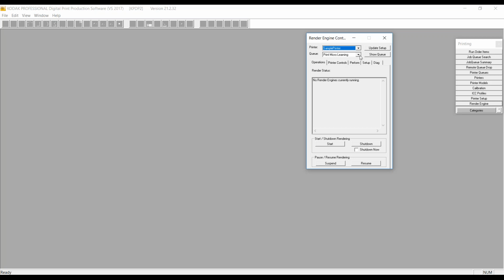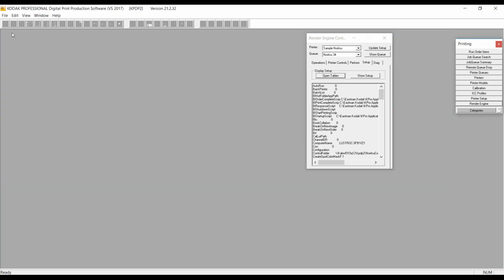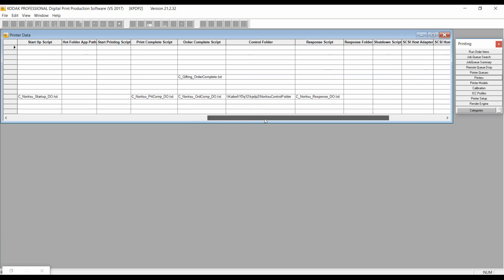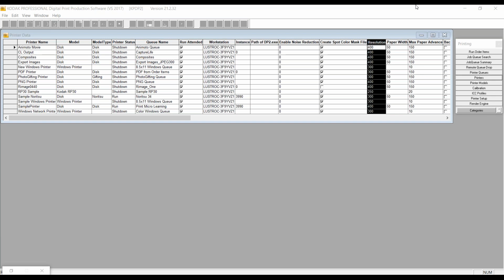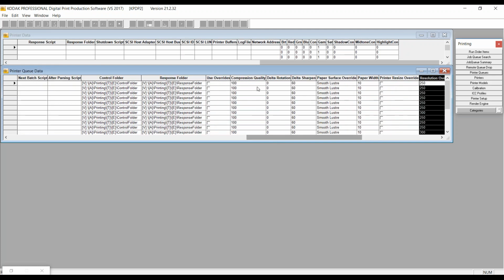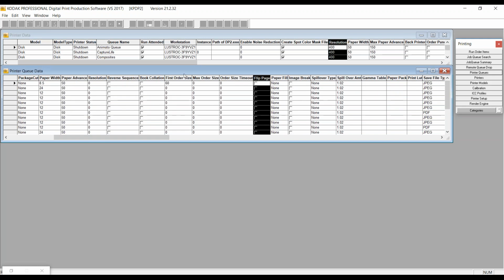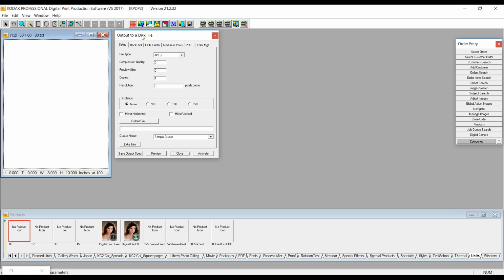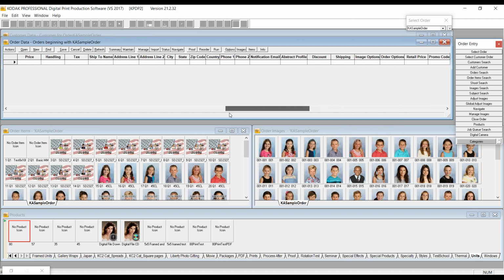DP2 Micro Learning 2019: Print Session - Output Workflow Revisited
Part 1 of our two part series on print, print workflows and optimizing the many print and output features in dp2. For many of us this will be a good reminder of best practices, tips & tricks for efficiency in dp2.